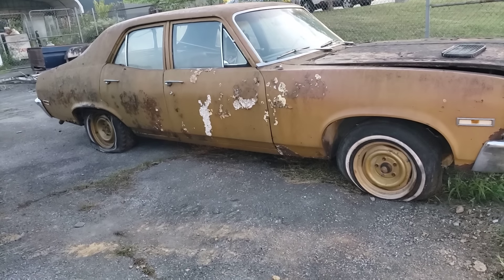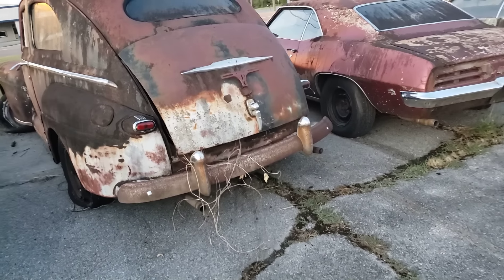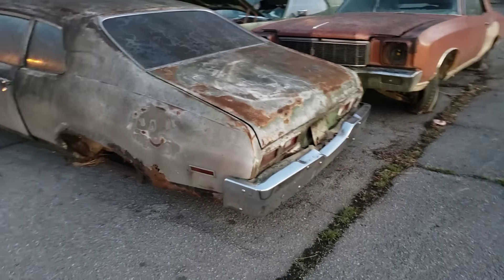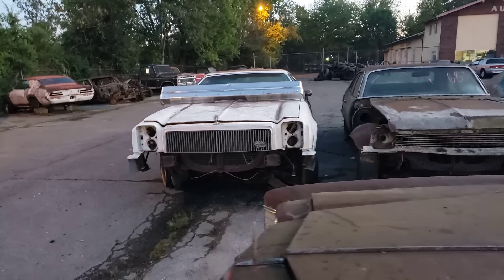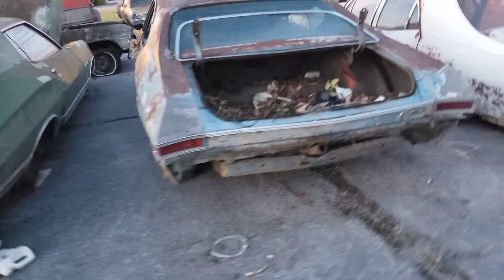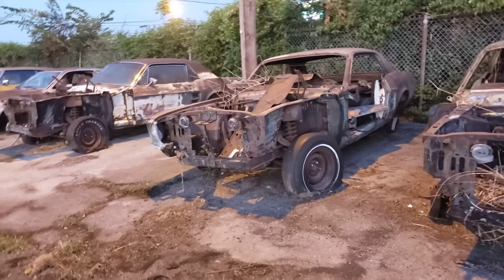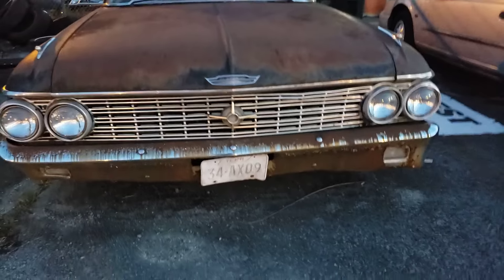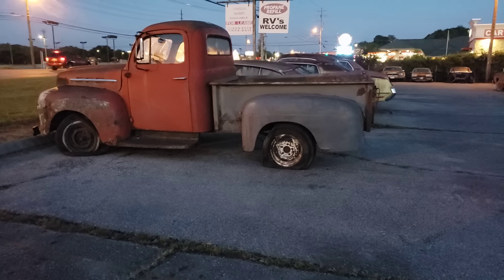Classic Autos found in Tennessee Car Lot Must See for All that Loves Cars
Quick walk around a classic auto sales place in Tennessee...follow along
S12E1068